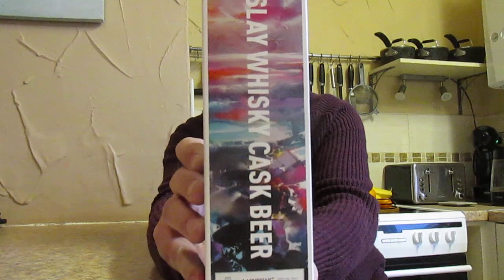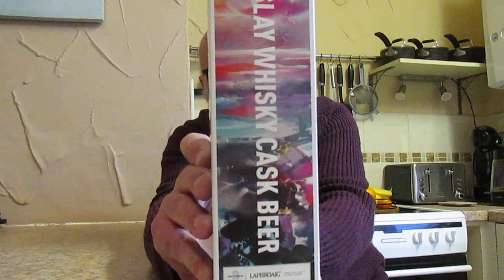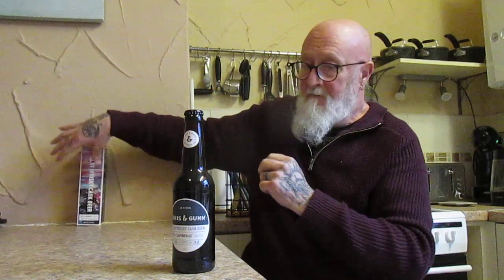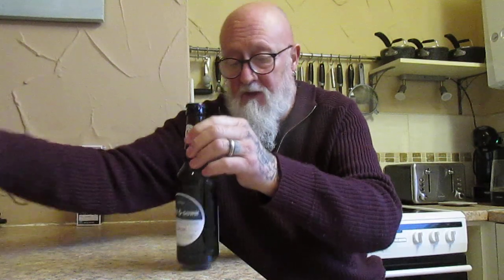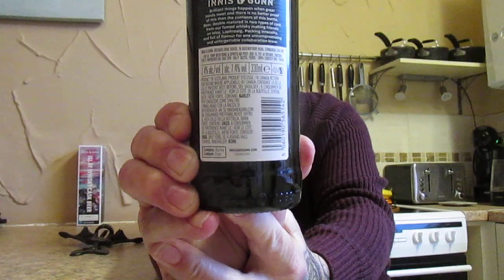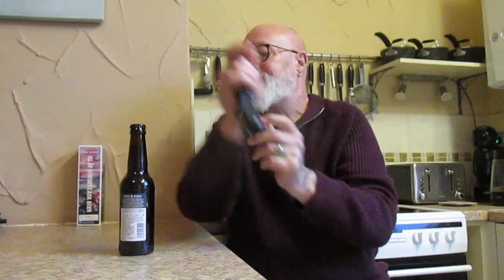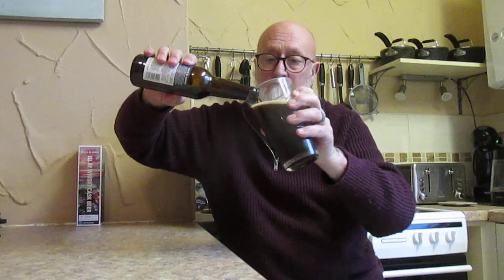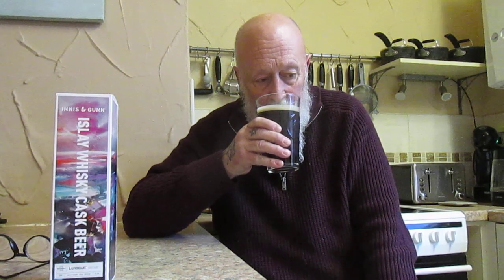Innis & Gunn - Islay Whisky Cask Beer - 7.4% ABV - £2.50p - B+M's - Drink Review - Scotland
While in B+M's I saw this Islay Whisky Cask Beer limited edition and I bought it to review , So what was it like ?
This is a very earthy /peaty tasting beer and there is a distinct aroma and taste of the Whisky cask it has been stored in ! it is smooth and strong and well worth a go in my opinion ! Innis & Gunn make some fine beers but they are usually strong so not to be messed with - always drink responsibly as this at 7.4% ABV is not kids stuff ! I would buy it again and I score it 10 out of 10